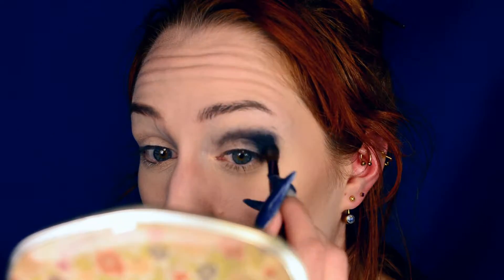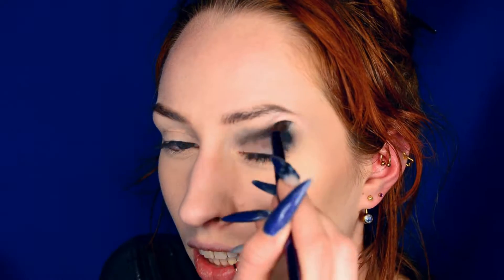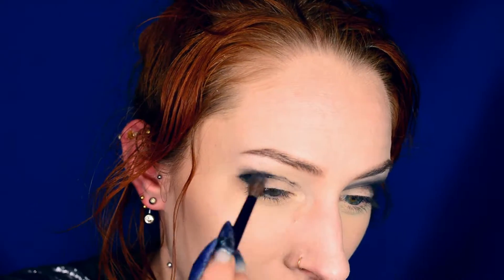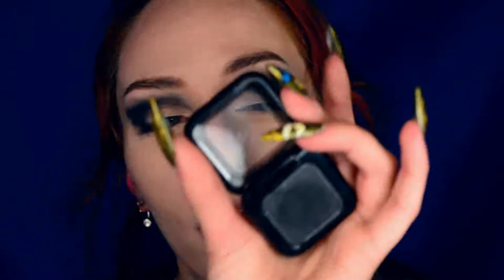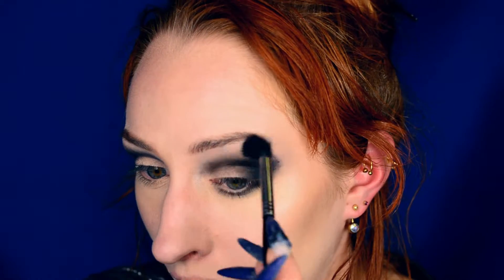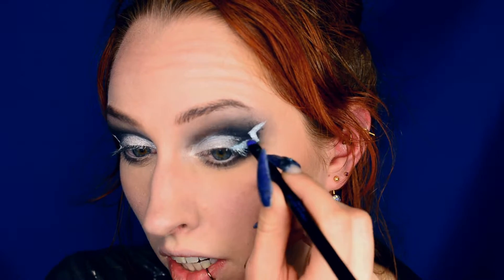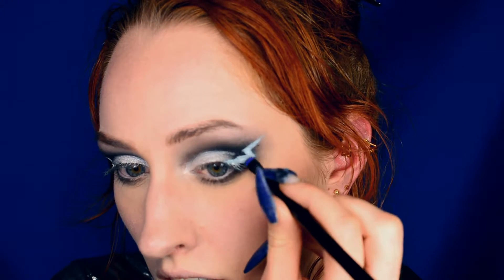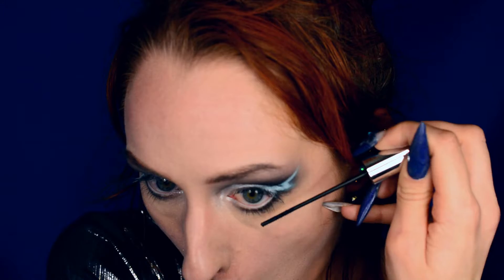Chatty tutorial: Thunder eyes⚡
Experimenting with makeup techniques… I love it :D

Products I used:
- The Ordinary Coverage foundation ‘1.0N’
-Catrice Camouflage Cream ‘Ivory’
-Peggy Sage translucent loose powder
-NYC Big Bold bronzing powder
-Jeffree Star Cosmetics Platinum Ice skin frost palette ‘Glacier’
-Kiko Lasting Gel eyeliner
-Kiko High Pigment wet and dry eyeshadow ‘15’
-NYX Lid Lingerie ’14 Bad to the Bone’
-Peggy Sage eye pencil ‘Blanc’
-Sleek IDivine palette Ultra Mattes V1 ‘Chill’ ’Pow!’
-NYX Glitter primer
-Yves Rocher Vertige mascara ’01. Noir’
-Kiko Fall 2.0. lip pencil ‘06’
-Kiko Metal lipstick ‘11’

Camera:
-Nikon D5200
Editing software:
-Audacity
Microphone (voice-over):
-Trust Starzz
Microphone (on camera)
-Desq Stereo Compact microfoon
Drawing pad (logo & doodles):
Laptop:
-HP 17-x146nd